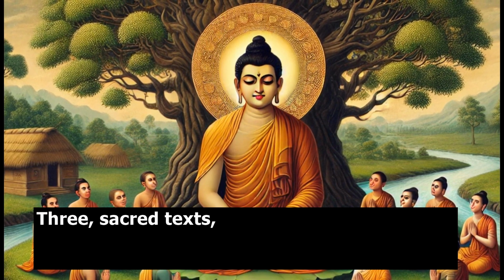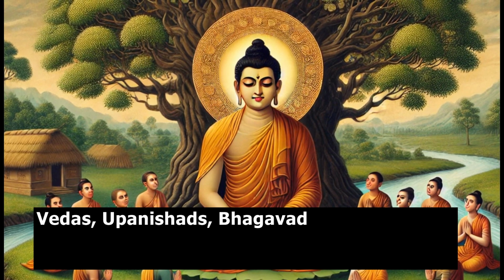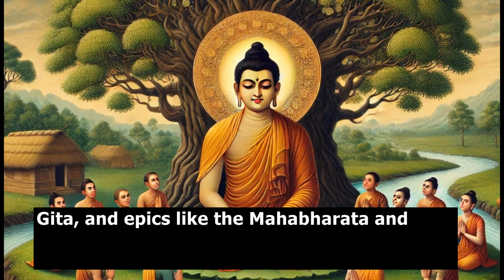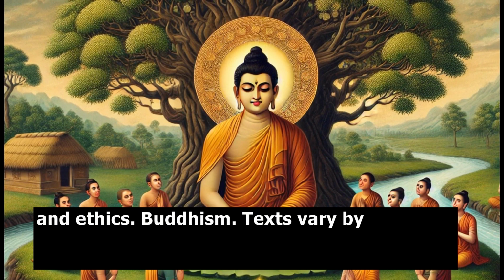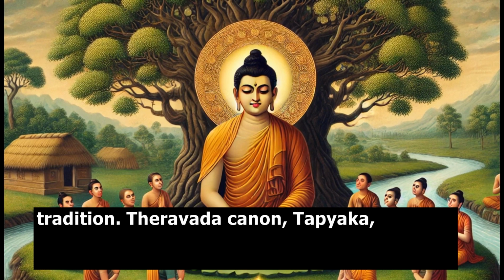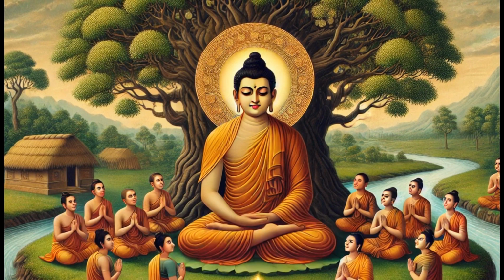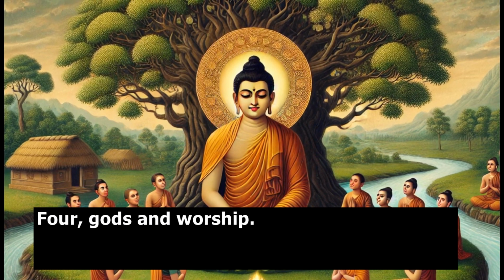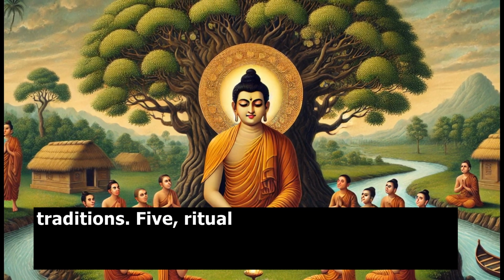How Buddhism is Different From Hinduism| Buddhist Wisdom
The life of Siddhartha Gautama, who became the Buddha, is one of the most transformative stories in human history. Born into the opulence of a royal family in ancient India, Siddhartha's journey led him to question the spiritual and social norms of the Vedic traditions that dominated his time. These teachings, which would later evolve into what we now call Hinduism, played a pivotal role in shaping the intellectual and cultural landscape of ancient India. However, Siddhartha's quest for truth and liberation revealed profound differences in his understanding of life, suffering, and enlightenment.

This video explores how the Buddha’s path diverged from the Vedic orthodoxy, challenging key aspects of its teachings. While the Vedic tradition emphasized caste hierarchies, ritual sacrifices, and metaphysical speculation about the soul (Atman) and the ultimate reality (Brahman), the Buddha offered a simpler, more practical path. Through the Four Noble Truths and the Eightfold Path, he focused on alleviating human suffering by understanding impermanence (anicca), the nature of craving (tanha), and the illusion of a permanent self (anatta).

In this exploration, we’ll delve into key moments from Siddhartha's life, including his encounters with suffering, his rejection of extreme asceticism, and his awakening under the Bodhi tree. The story also highlights how the Buddha’s teachings were not a rejection of spirituality but a reformation that sought to transcend dogma and open the door to liberation for all—regardless of caste, gender, or social status.

Join us as we uncover the profound philosophical and spiritual insights that led the Buddha to establish a path distinct from the traditions of his time, one that continues to inspire millions worldwide.

this short inspirational story offers timeless wisdom on life’s most important lessons. Through this motivational story, you’ll explore the value of perseverance, the strength to overcome challenges, and how our actions leave a lasting impact on the world around us.
Perfect for students and kids motivation, this story highlights the importance of learning from mistakes, embracing hardships, and understanding that true worth comes from within. Whether you're a student looking for motivation or someone in search of personal growth, this video will inspire you to lead a more successful and fulfilling life.
this story tell about how to focus on study  and consistent in work and concentrate on work and how to became successful How to believe in yourself and power of unity to make work easy and tell about how to be always calm. some technique to control our minds and to become emotionless
learn language like Russian, French, Chinese, Hindi, Persian, Pashto, German, Korean, Spanish, Tamil, Thai, Vietnamese, Sinhala.
We want to mention that this video is fully edited by ‪@learnbyAnimation-dk
It takes a lot of time and energy to create content that motivate other people.
*🎬 Watch till the end and learn:*
How overthinking affects our mental health and happiness 🌌
The power of gratitude and acceptance in overcoming worries 🙏
Simple tips for reducing stress and living in the moment 🌄